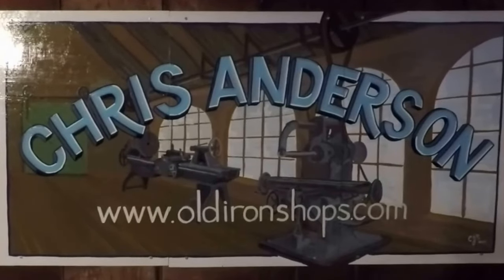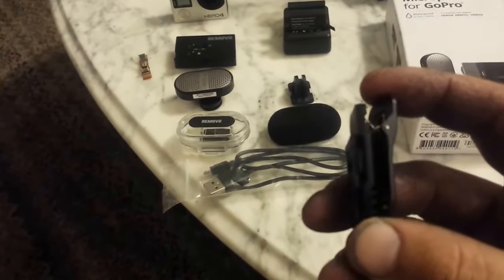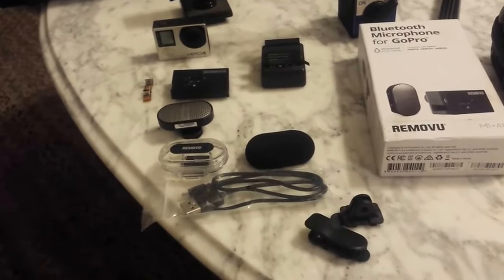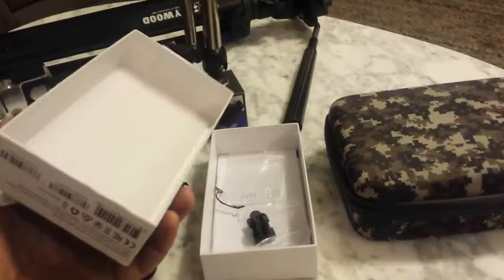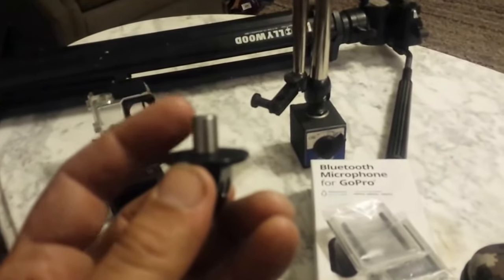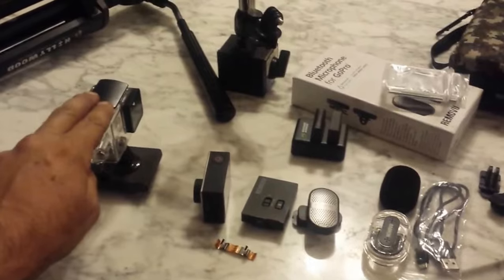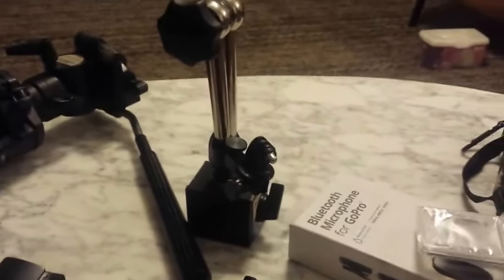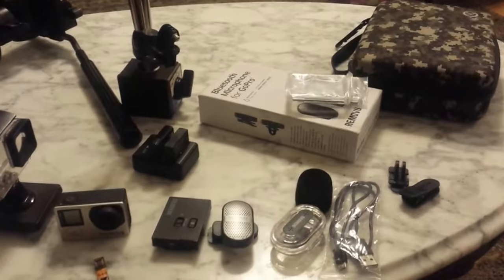camera gear for youtube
camera gear for youtube: well my heap . one of my subscribers wanted to know what i was using for my camera gear on youtube so i made this video . i use a gopro hero 4 silver camera and and removeu m1 +a1 bluetooth microphone i also use a noga magnetic dial indicator holder for attaching to machines for close up shots and a holy wood tripod for free standing camera work.